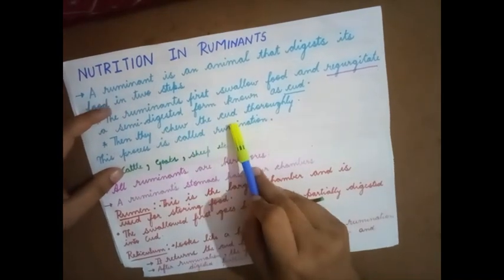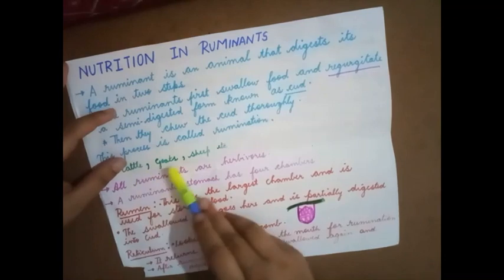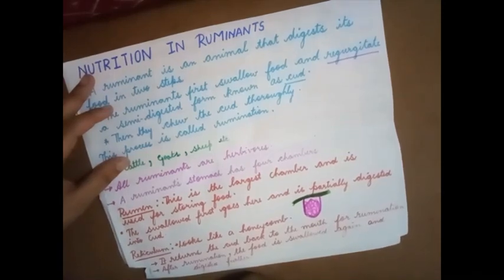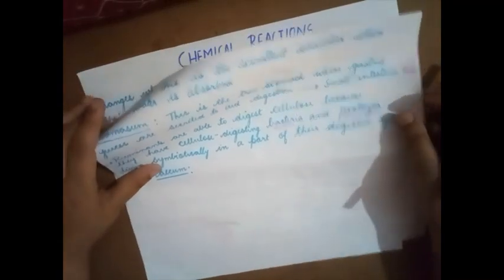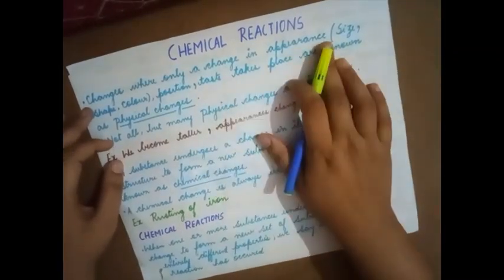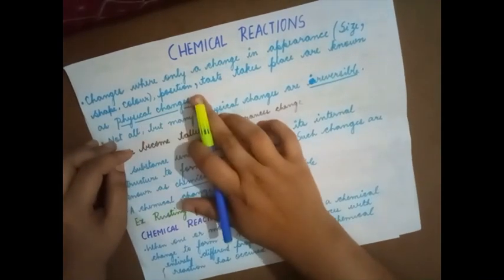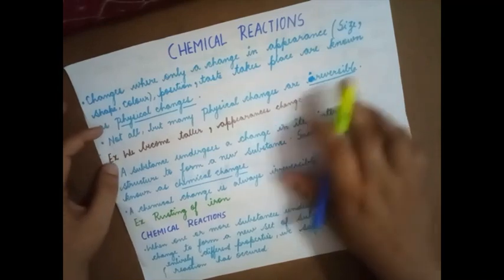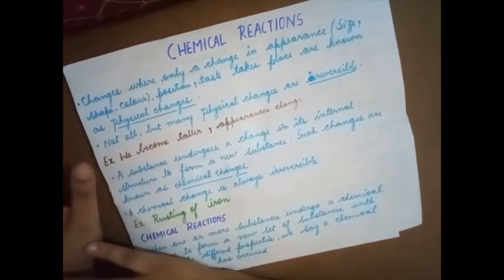Nutrition in animals - Video 13-14 part 1